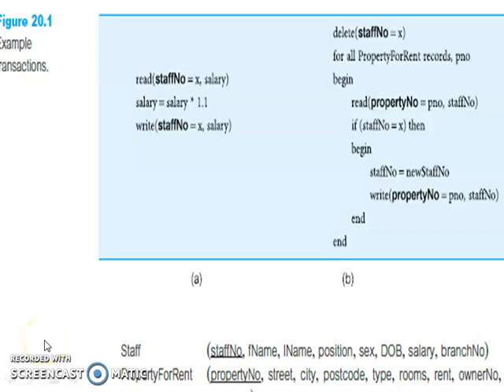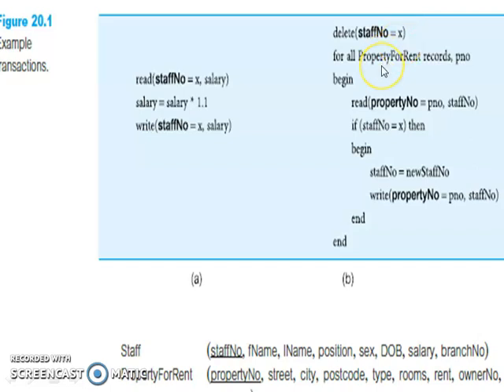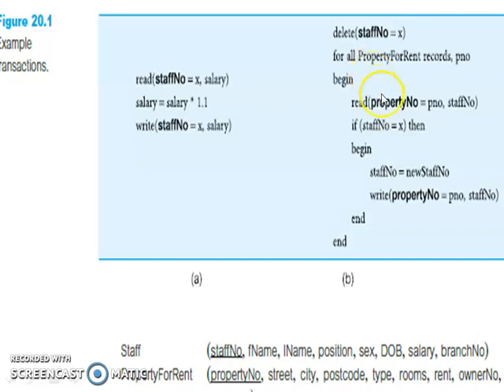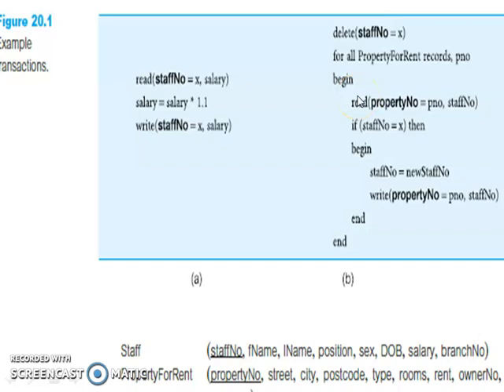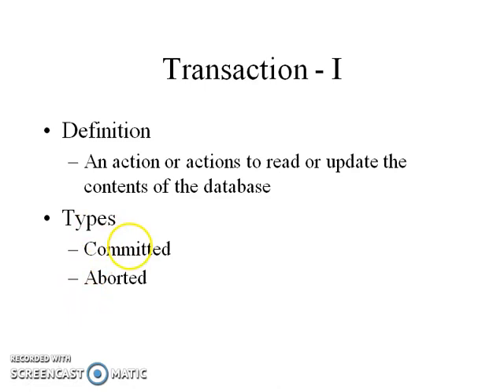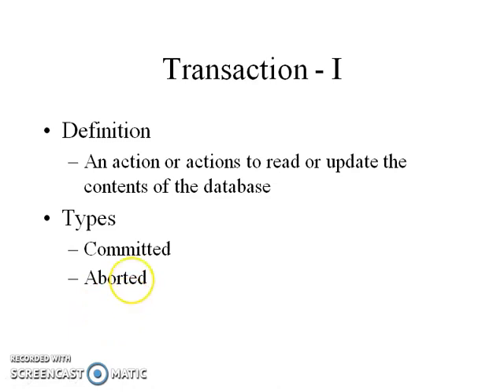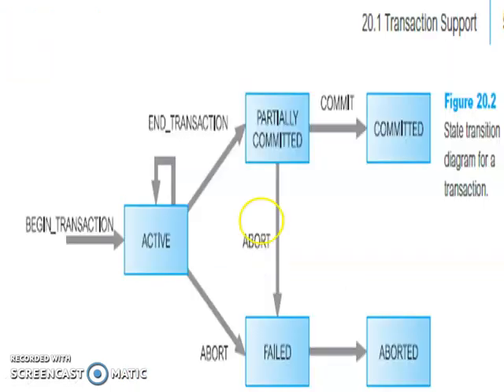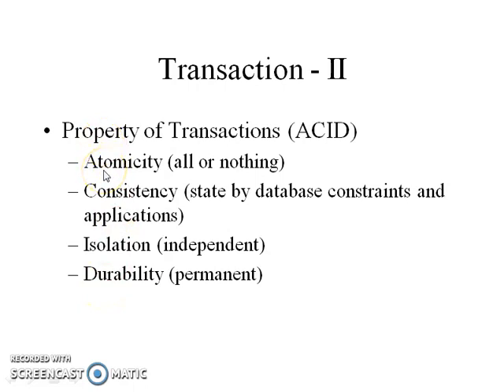Transaction series 2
Transaction properties